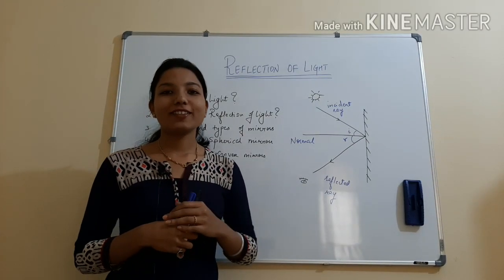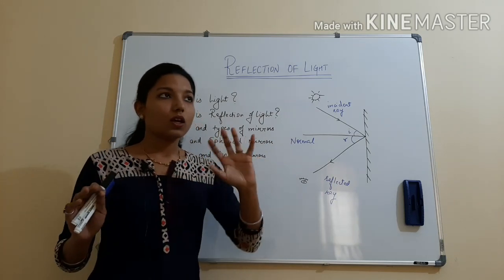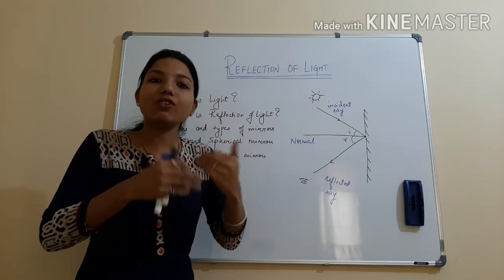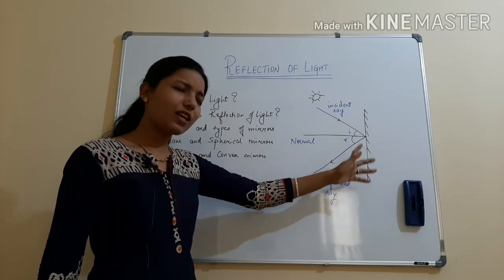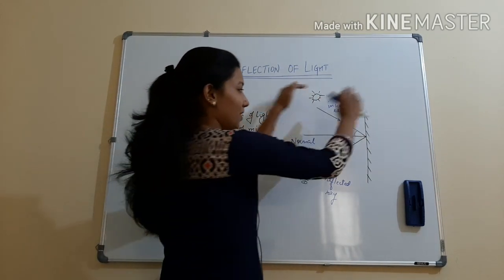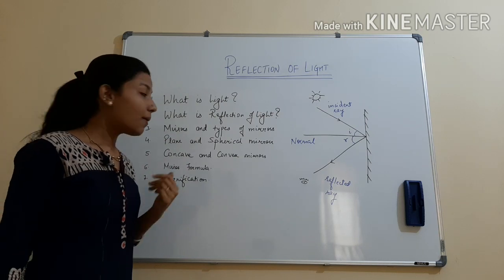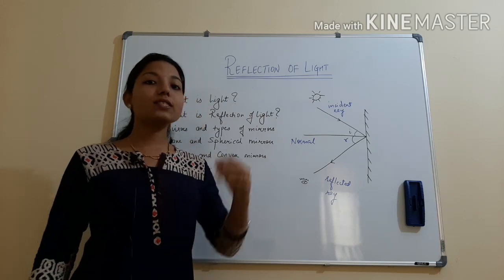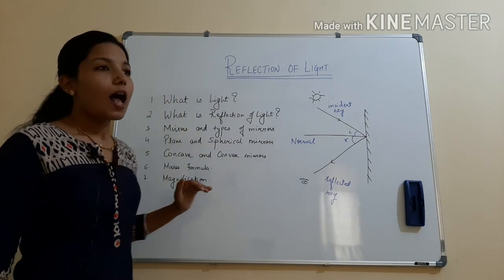Reflection of Light- Part 1| Class 9th | Maharashtra State Board| Eduvisors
Eduvisors is a platform where we are trying to provide education in a friendly manner.
Maharashtra Board Std 9th and 10th(SSC)